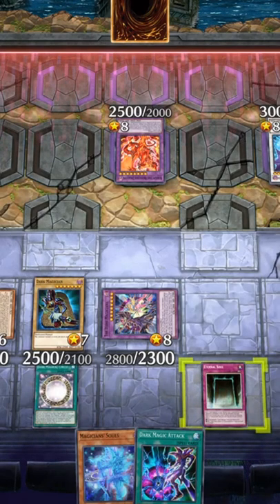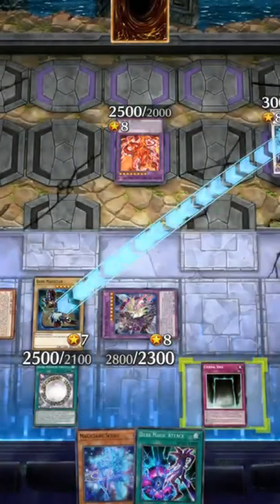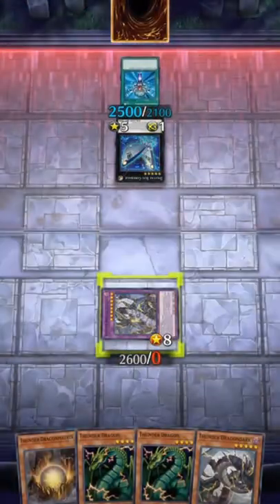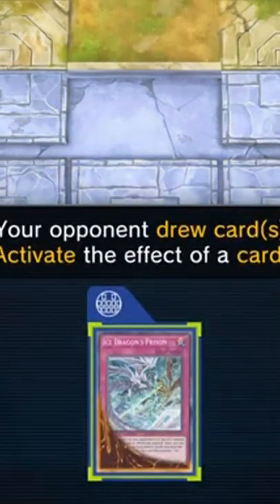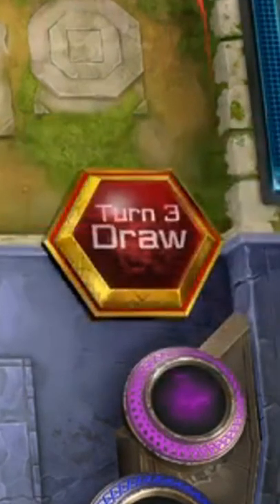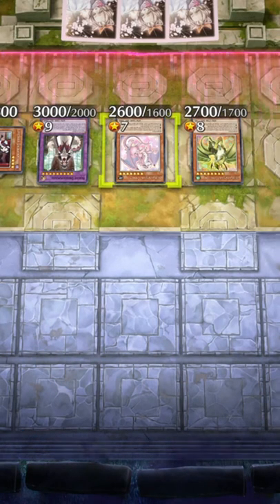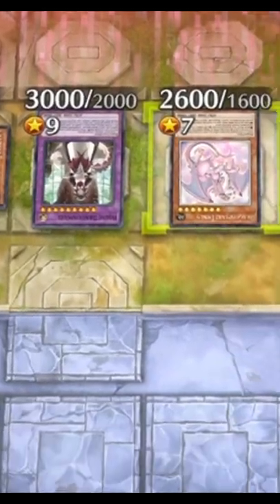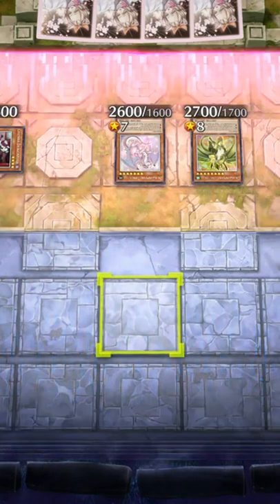Best way to Chain in Yugioh Master Duel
ABOUT RELATABLE GAMING
Relatable Gaming is a channel I started to share the hilarity my friends and I experience in our favourite games. I'm not very good at games but I love them. If you like funny gameplays, reviews, discussions, live streams and pack openings then stick around. Thanks for hanging out.